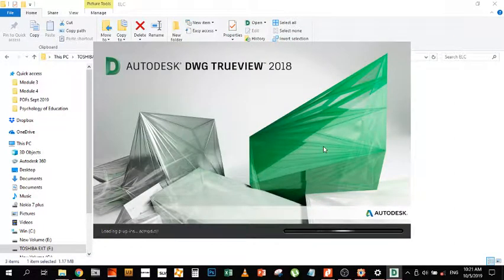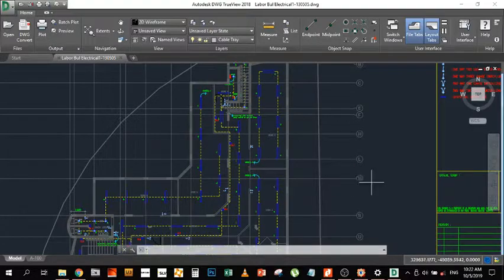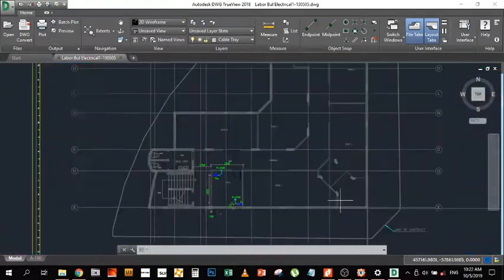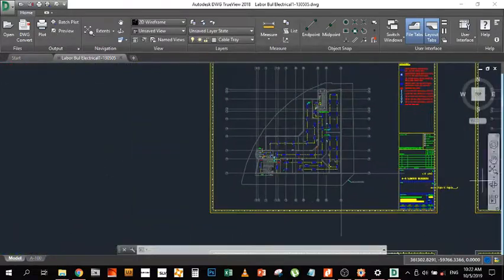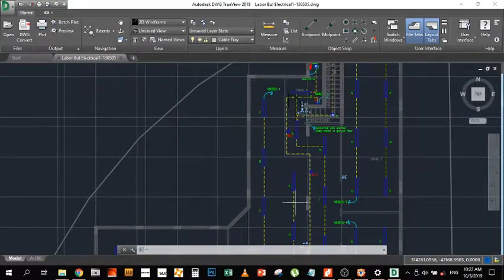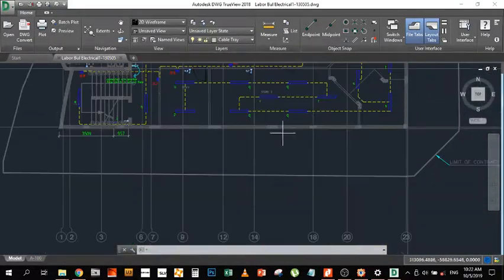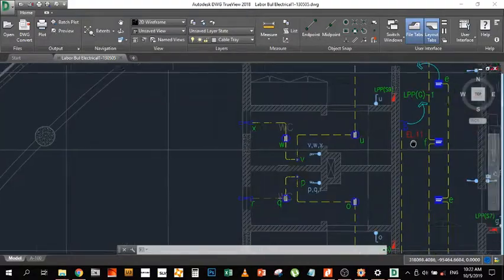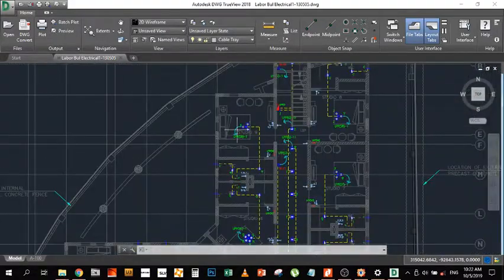How to find ceiling heights in CAD drawing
In this Video we discuss why ceiling heights are important for lighting design and how we can find them from the drawings provided by the client.